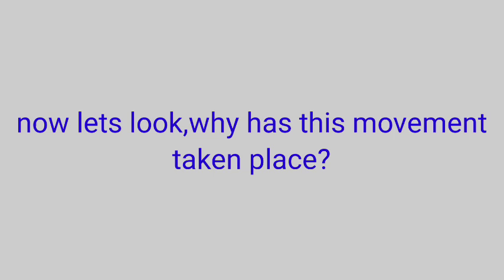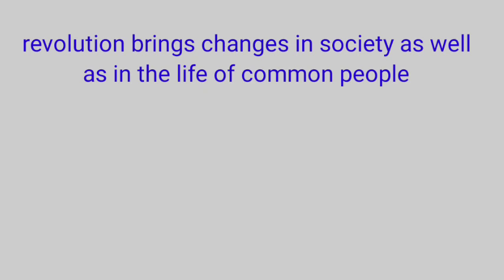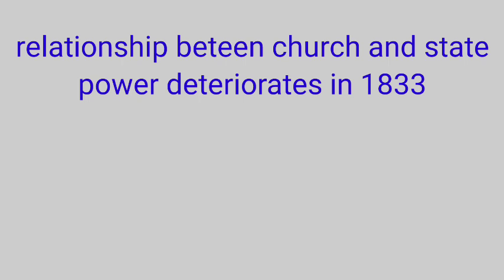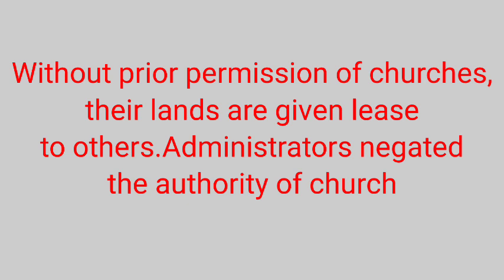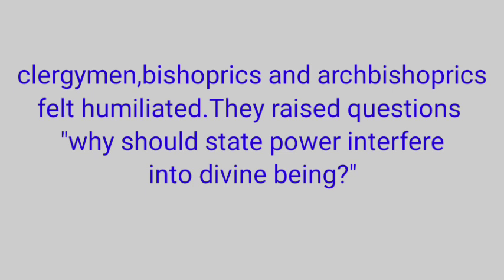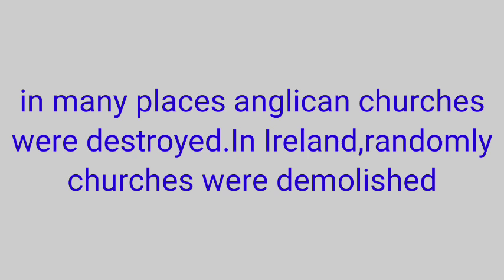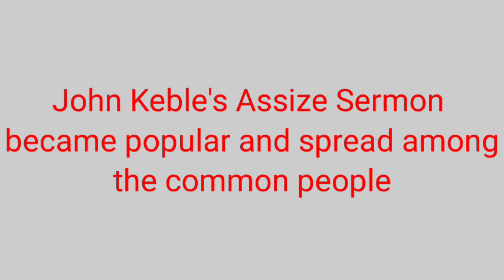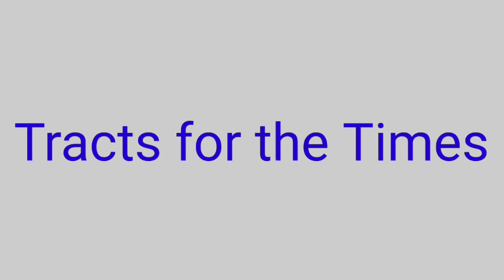oxford movement in english literature||victorian period ||anglican church movement || john keble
english literature